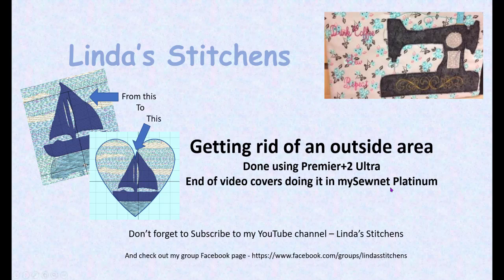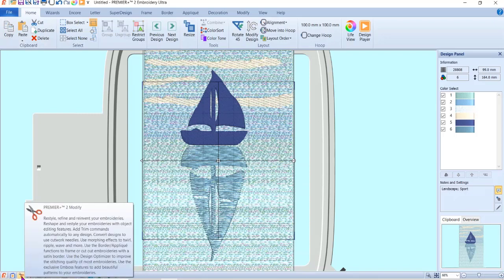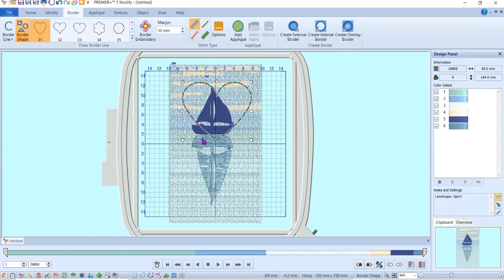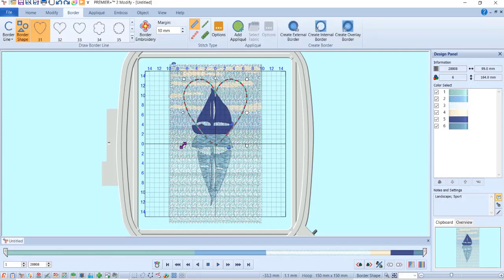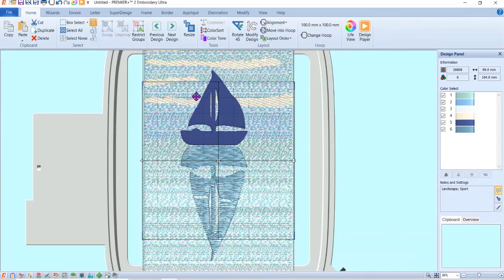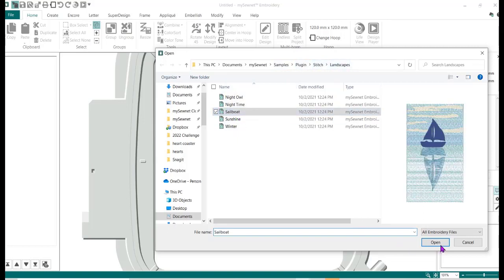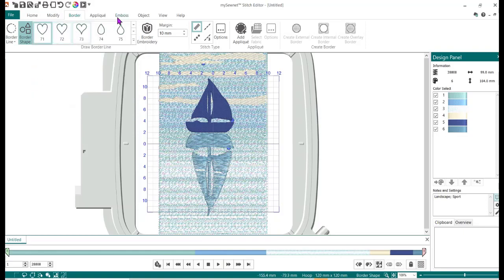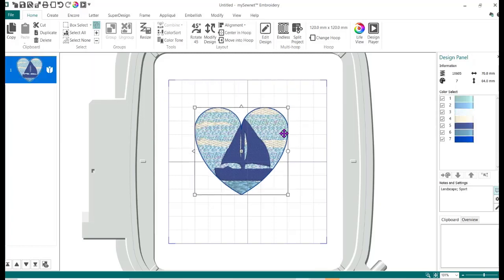Premier+2, MySewnet - Remove an outside area of a design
First part of the video covers Premier+2 Ultra then about 2:30 minutes, the mySewnet versions starts.

Using the modify Module (or Stitch Editor in mySewnet), remove an outside area of a design quickly